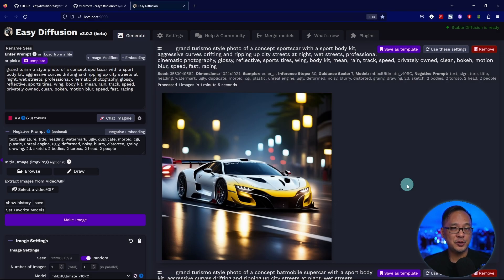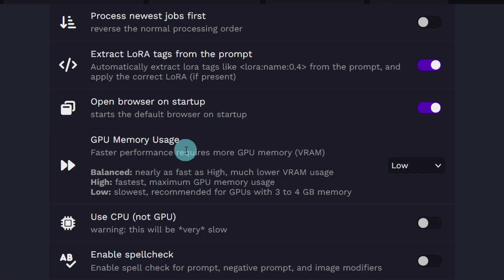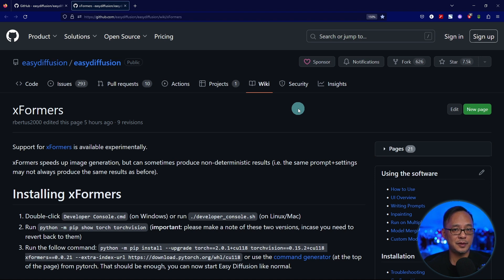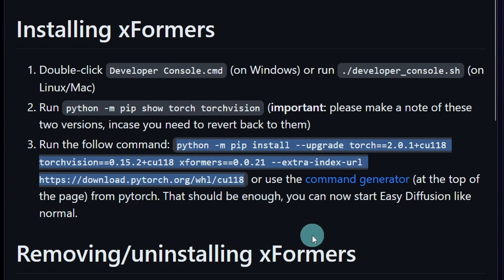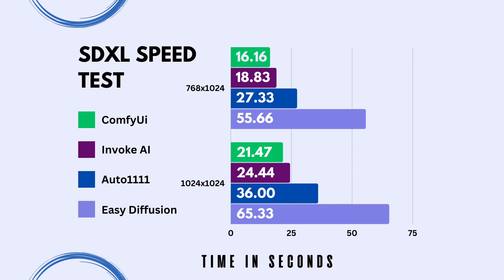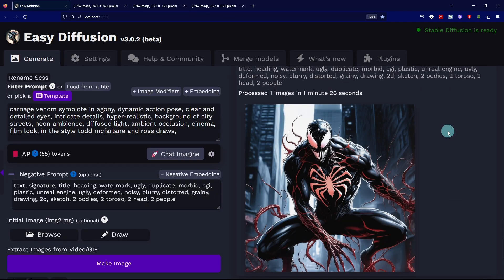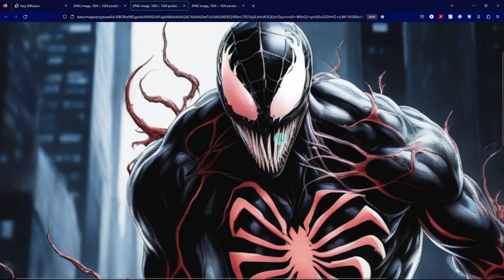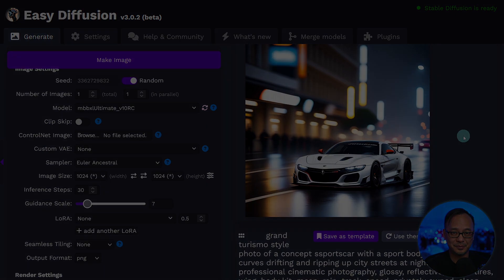Optimize Easy Diffusion For SDXL 1.0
Optimize Easy Diffusion For SDXL 1.0. Compared to the other local platforms, it's the slowest however with these few tips you can at least increase generation speeds if you have an NVidia graphics card with 8GB or less. Now that stable diffusion XL 1.0 is here I want to make sure the Easy Diffusion community can enjoy it too!

⏲Time Stamps
0:00 Intro
0:40 Optimization tips
1:28 Install xFormers
3:28 Speed comparisons
4:14 Refiner workaround
6:05 ControlNet now supported

🎵 Epidemic Sounds